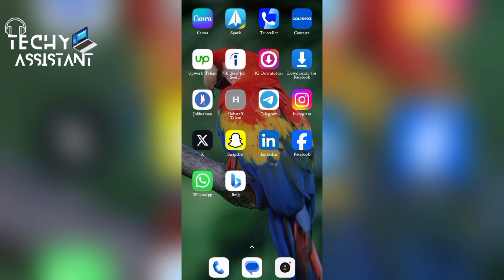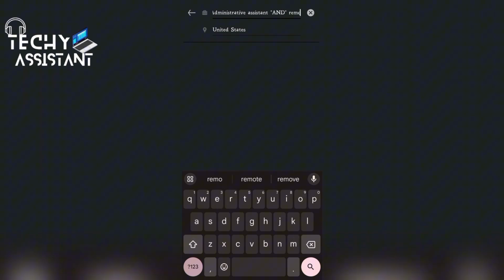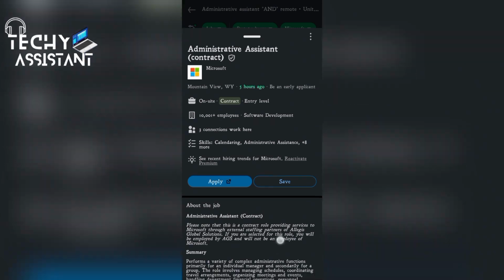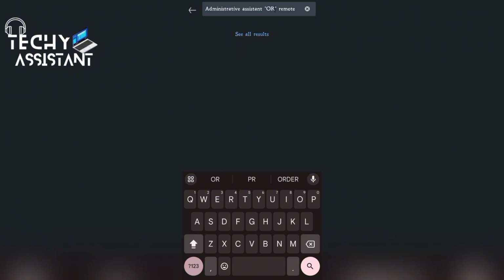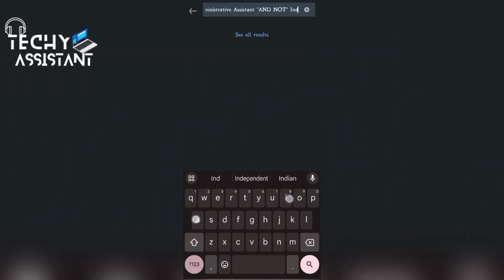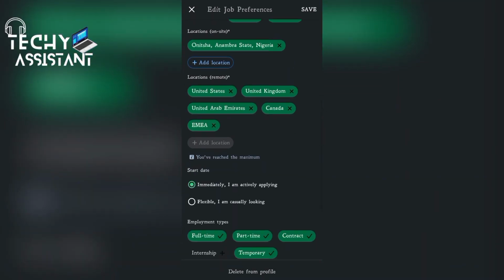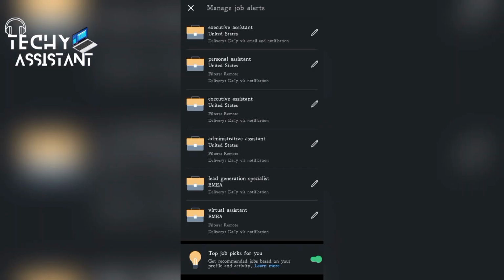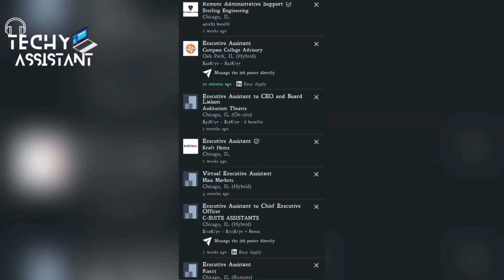I tried UPWORK vs LINKEDIN for REMOTE Job hunting and this is what I Noticed.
Are you actively job hunting but don't know where to start from, or how to look for jobs online? In this episode, I discussed insider tips and tricks to maximize your job hunt efficiency on LinkedIn.

You will also learn the art of Boolean search techniques to refine your job search results and uncover hidden gems in the vast sea of opportunities. Plus, unlock the power of LinkedIn's preference settings to tailor your job recommendations to your exact specifications.

This video is packed with actionable insights to supercharge your job search on LinkedIn!

Don't forget to check out this posts on Boolean search strategies over on LinkedIn for even more in-depth tips